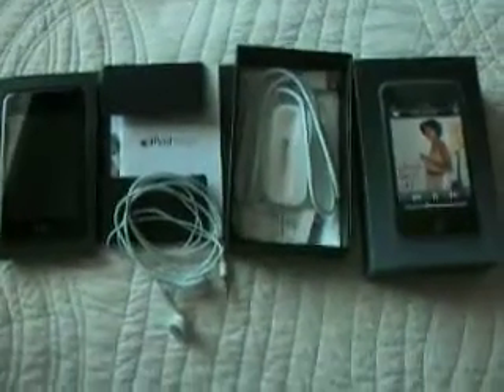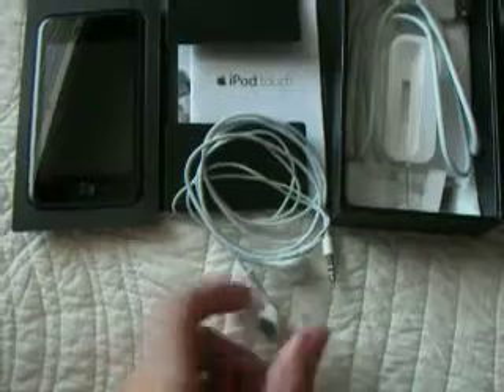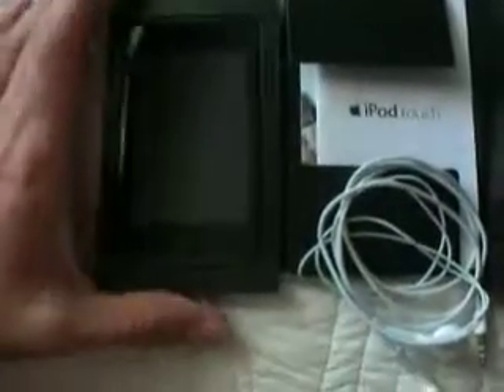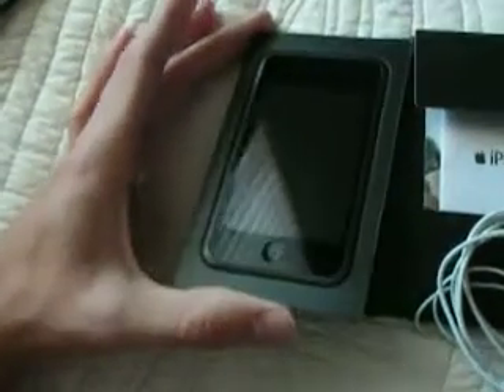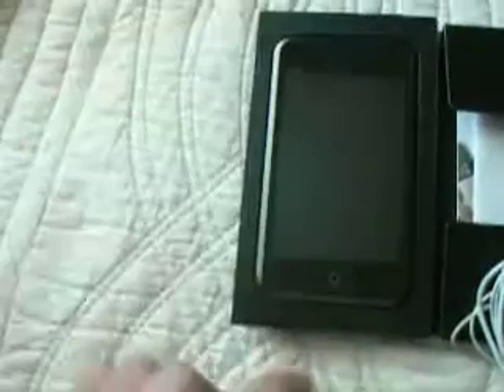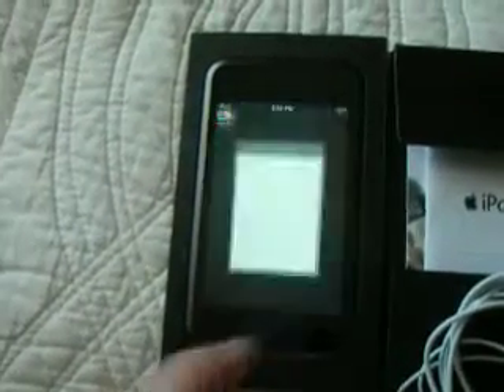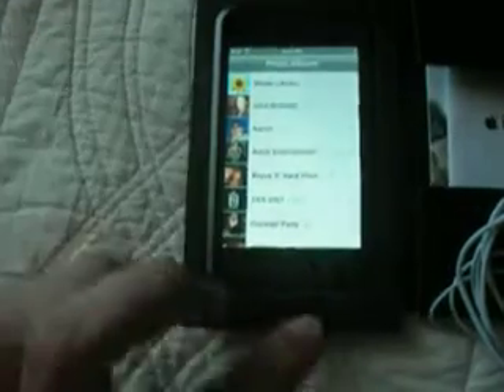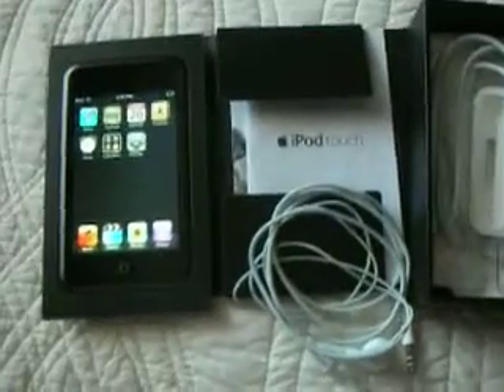iPod Touch 8gig on Ebay.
This is for an eBay Auction by k-rock-xp